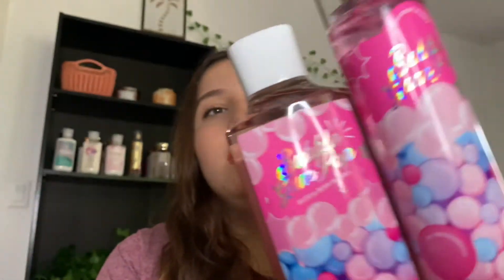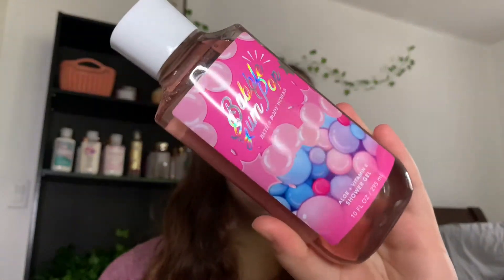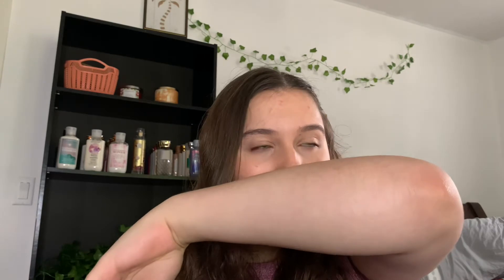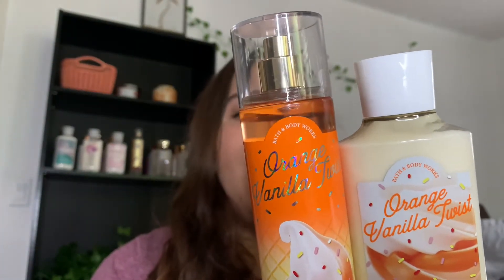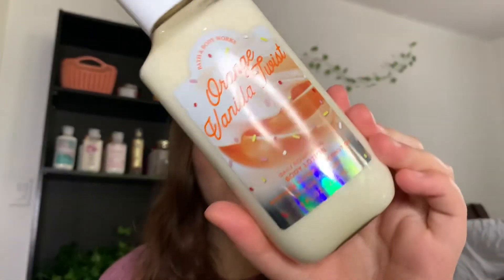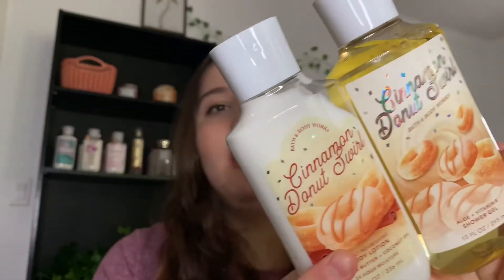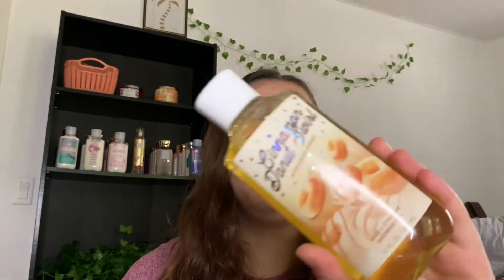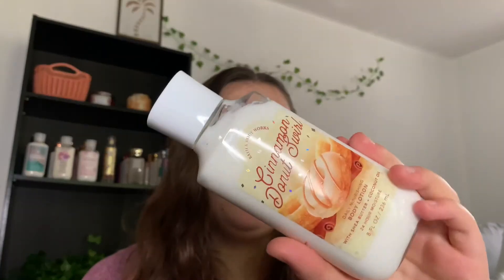SAS EXCLUSIVE SCENT REVIEWS || Fun Fair Collection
Hey y'all! Today's video is my reviews of the SAS Exclusive scents from the fun fair collection!!

Christian Girl!!!
Age? 16
Grade? 12